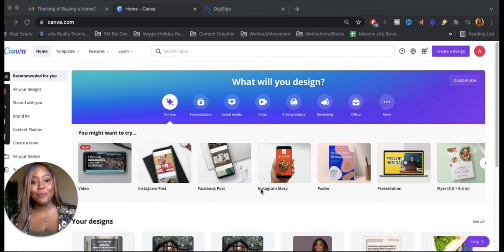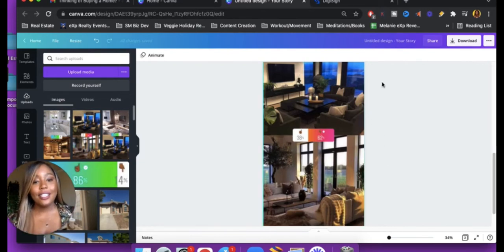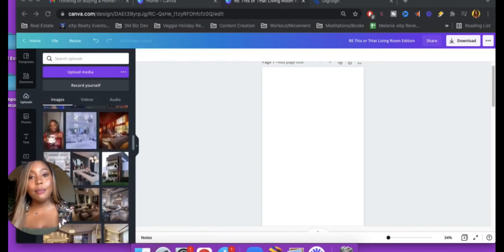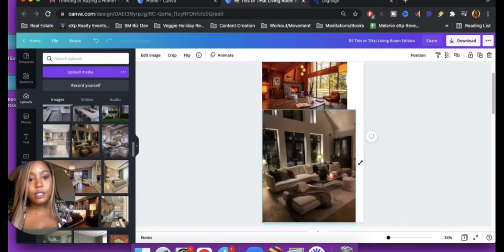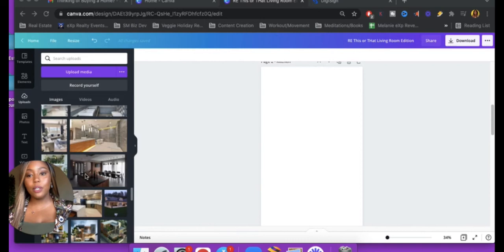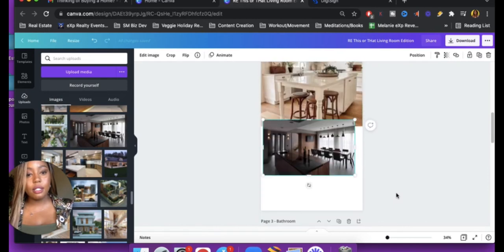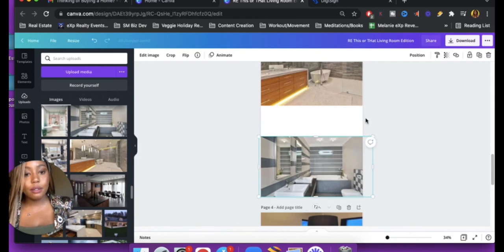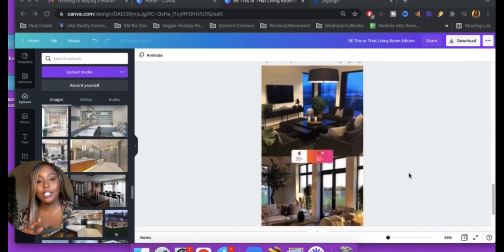How to Create Engaging Instagram Stories for Real Estate Agents with Canva 2021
Social media is a great tool for real estate agents to build authority in their niche or market and attract clients 24/7. The path of least resistance is building the know, like, and trust factor by posting valuable and engaging content of all forms. Today we dive into creating fun and interactive Real Estate Instagram stories with canva. These stories have tripled my engagement and following on Instagram over the last few months.
So I'm ecstatic to share these tips with real estate agents growing their social media platforms.

Hello, I'm Audrey Spearman a licensed Realtor in Texas.
I help busy real estate agents create engaging social media content so they can attract more leads and build authority on social media.